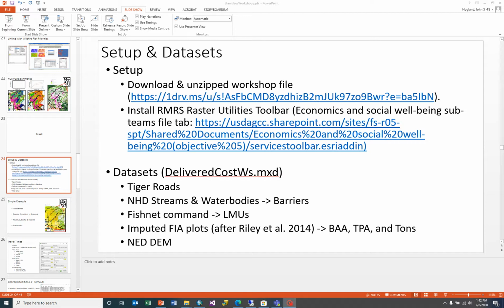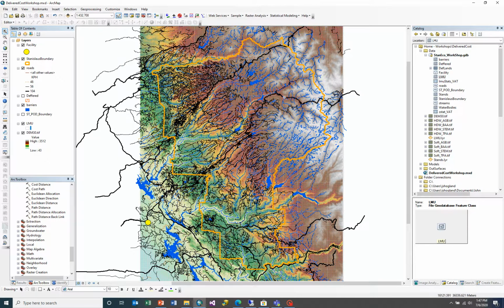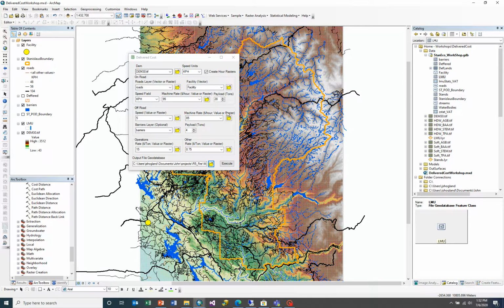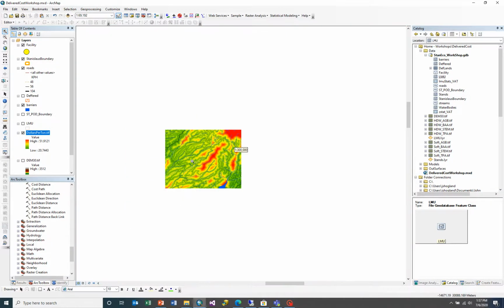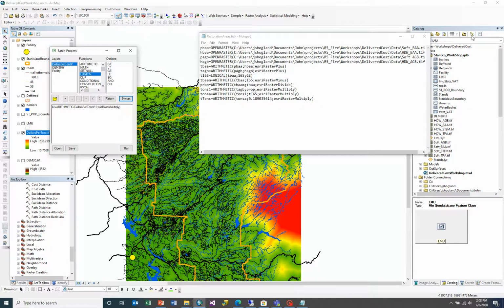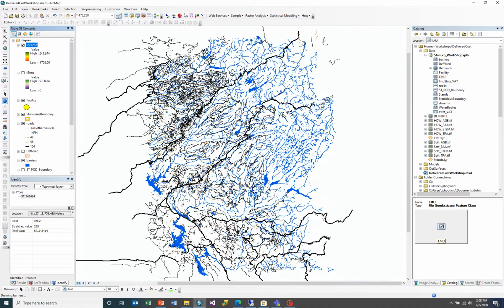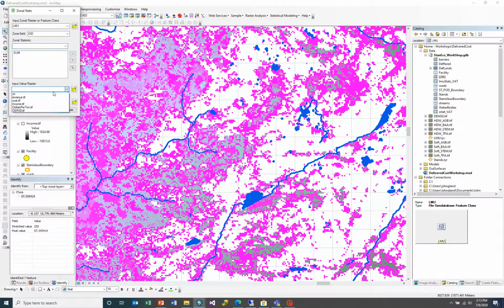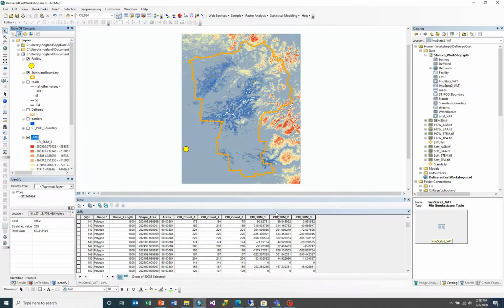Delivered Cost Workshop Part2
The second part of the three part delivered cost workshop video series that provides background and context to how the Delivered Cost Model and Batch Processing can be used to estimate costs, revenues, and income.